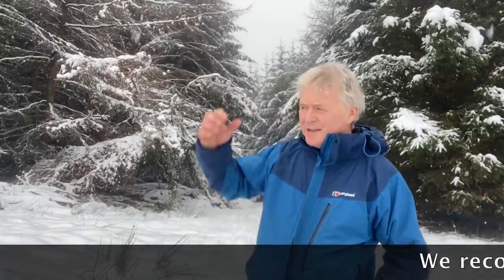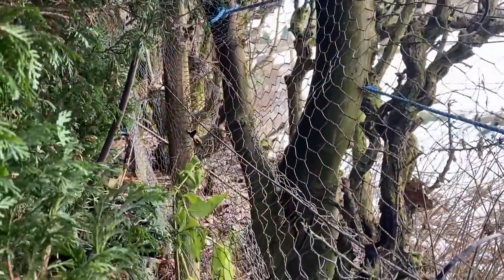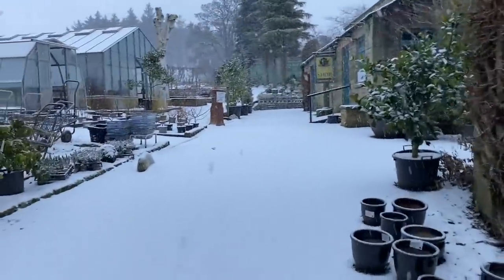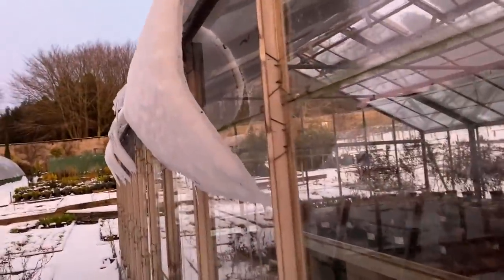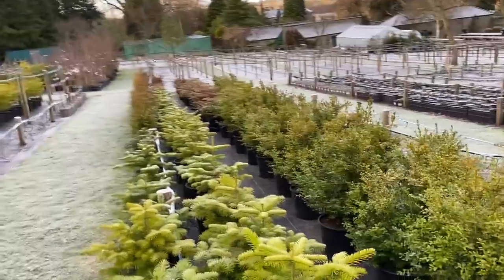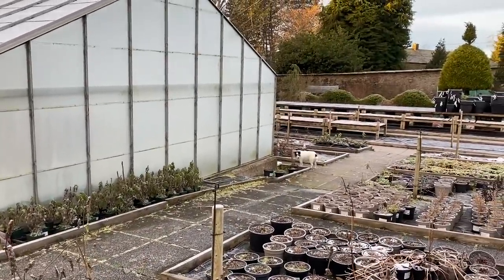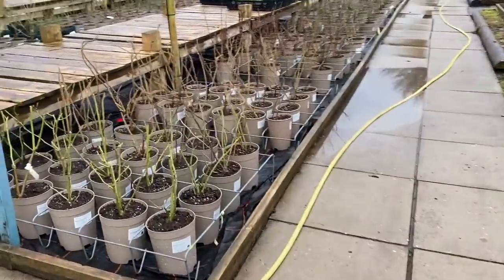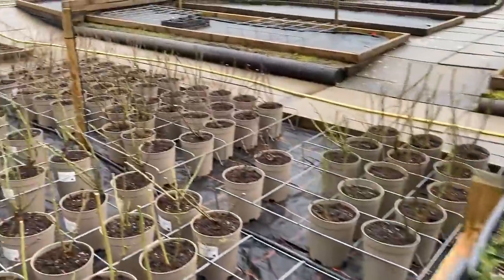Plantsmans Diaries 2021...Bringing you up to date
We are back with a similar format. They won't always be as long as usual, though I kept saying that last year each and every week. drove myself near mad trying to decide what footage to cut out. I have tried to cut out the waffle and irrelevancies in the past and just seem unable to render stuff down to a quick slick and professional looking finished item. It's just not our style I guess, but there are plenty more out there that can it seems.
Thank you all for sticking around anyway, I'm not sure how these videos will evolve, as unlike last year this is not a series as such, just the diary of an (almost) retired nurseryman/gardener. There will be a lot from sunny side in the coming months I would imagine.
Very best wishes to all. Malcolm